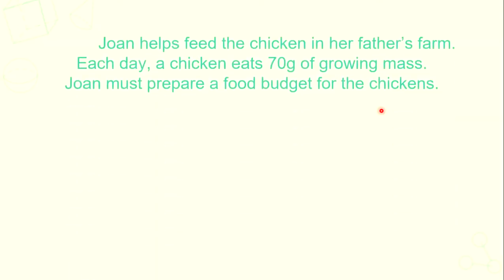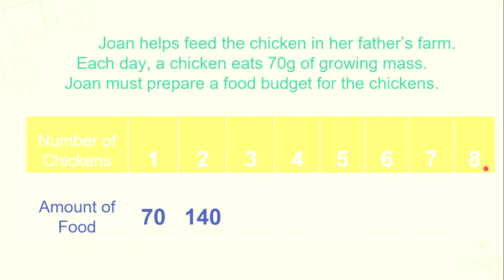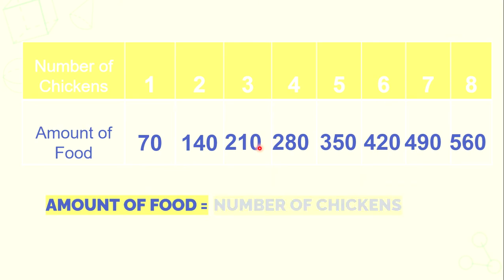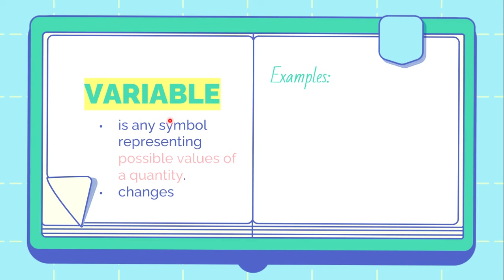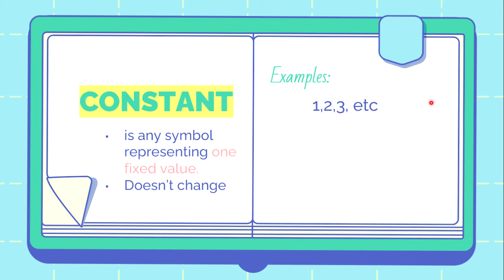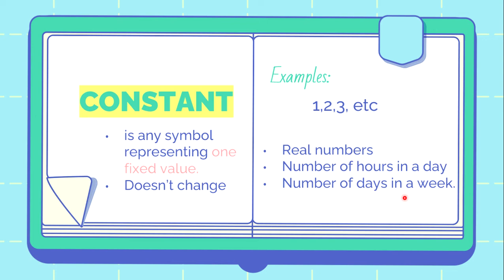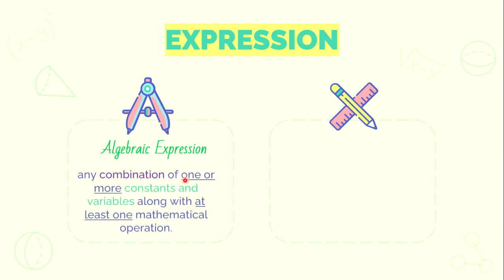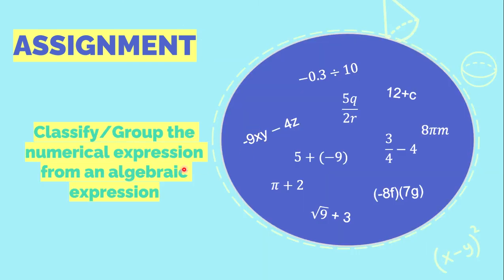Intro to Algebra|Teacher Eda-Ateneo